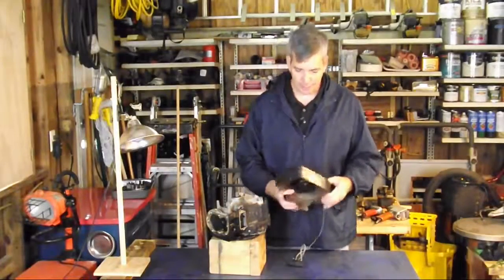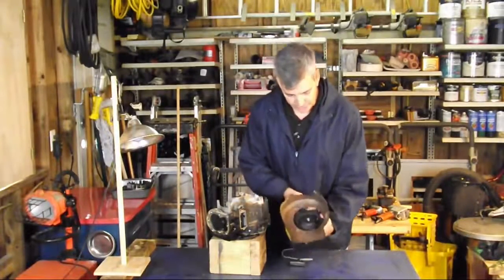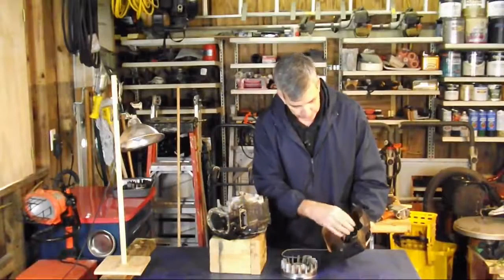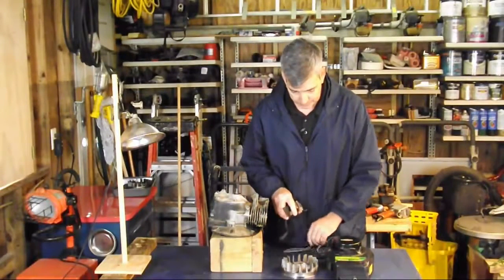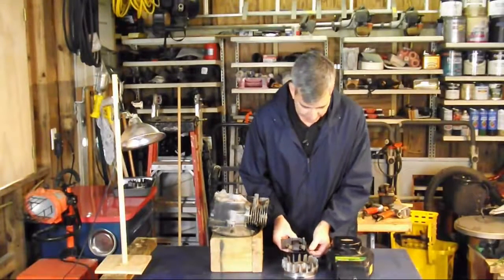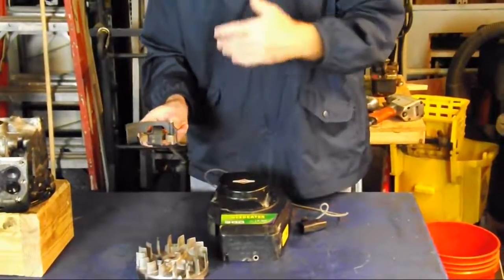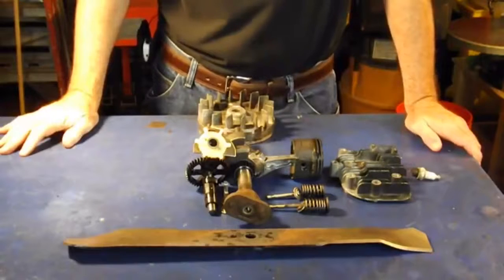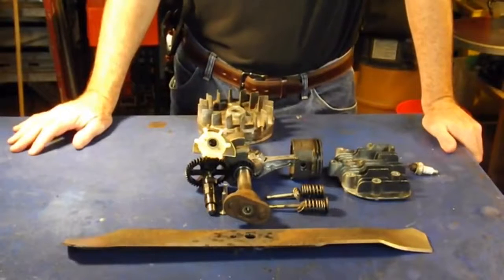How to Take Apart a Small Engine: Step by Step Guide!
A Comprehensive Guide to Small Gasoline Engines: Understanding their Parts, Functions and Machine Cycle
Watch our disassembly video to see how each engine part works and how they interact during the machine cycle.
Introduction:
 Small gasoline engines are widely used in various applications such as lawn mowers, generators, and pressure washers. But do you know how they work and what makes them so effective? This article aims to answer all your questions about small gasoline engines and give you a comprehensive overview of their parts, functions, and machine cycle.
We’ve created a YouTube video that showcases the disassembly of a small gasoline engine, highlighting the different parts and explaining their functions. We’ll then display the parts on a table, showing how they interact during the engine's machine cycle. The video also includes a discussion on machine timing vs electrical timing and how they impact engine performance.
Understanding the Parts of a Small Gasoline Engine
The heart of a small gasoline engine is the cylinder. It’s where the four-cycle engine process takes place: intake, compression, power, and exhaust. The other parts of a small gasoline engine are designed to support this process and make it as efficient as possible.
Here are some of the key parts of a small gasoline engine and their functions:
    • Carburetor: Mixes air and fuel to create the fuel-air mixture that enters the cylinder.
    • Spark plug: Ignites the fuel-air mixture to create a mini explosion that powers the engine.
    • Piston: Transfers the energy from the explosion to the crankshaft, which converts the up-and-down motion of the piston into rotational motion.
    • Crankshaft: Converts the up-and-down motion of the piston into rotational motion.
    • Connecting rod: Connects the piston to the crankshaft and transfers the energy from the piston to the crankshaft.
    • Valve: Controls the flow of air and fuel into and out of the cylinder.
The Four-Cycle Engine Process: Intake, Compression, Power, and Exhaust
The four-cycle engine process is what makes small gasoline engines so effective. It’s a repeating cycle of events that takes place inside the cylinder and powers the engine. Here’s what happens during each phase of the cycle:
    1. Intake: The intake valve opens and air and fuel are drawn into the cylinder as the piston is moved downward. The exhaust valve remains closed.
    2. Compression: The intake valve closes and the exhaust valve remains closed as the piston moves upward, compressing the fuel-air mixture.
    3. Power: The spark plug ignites the fuel-air mixture, creating a mini explosion that pushes the piston downward.
    4. Exhaust: The exhaust valve opens and the spent fuel-air mixture is expelled from the cylinder as the piston returns to top dead center (TDC) .
Displaying the Parts on a Table: Showing how they Interact During a Machine Cycle
To better understand how the different parts of a small gasoline engine interact during the four-cycle engine process, we’ve displayed each of the parts on a table showing how they interact during each phase of the cycle. This makes it easy to see how each part contributes to the efficiency of the engine and how they work together to make it run smoothly.
Explaining Machine Timing vs Electrical Timing
Machine timing and electrical timing are two key factors that impact the performance of a small gasoline engine. Machine timing refers to the timing of the four-cycle engine process, while electrical timing refers to the timing of the spark plug. Proper machine timing ensures that the electrical spark ignites the fuel-air mixture at the proper point when the piston is at top dead center (TDC) of the power cycle.

Conclusion:
In conclusion, disassembling a small gasoline single cylinder four-cycle engine is an easy task, and with the right tools and knowledge, it can be done. The video we're talking about provides an in-depth explanation of each part and how they work together to make the engine function properly. From the crankshaft to the spark plug, every piece has a vital role in the engine's performance. Additionally, the video provides an overview of the machine and electrical timing, which is crucial to the engine's efficiency. Understanding these parts and how they interact during a machine cycle will give you a better understanding of small engines, and how they work. So, if you're interested in engines or just want to learn something new, this video is definitely worth checking out.